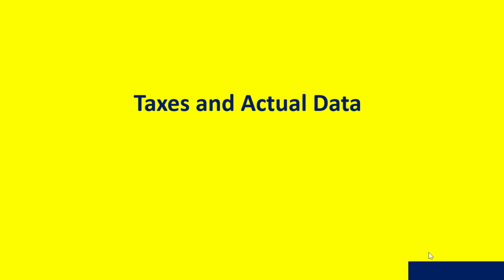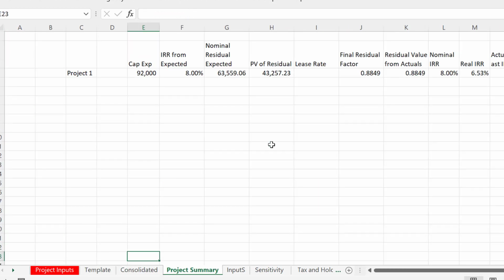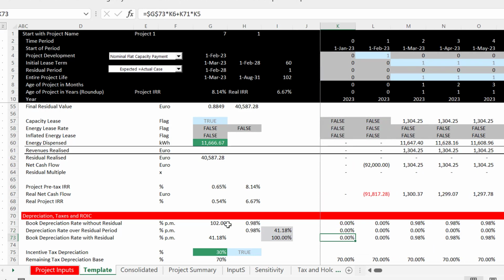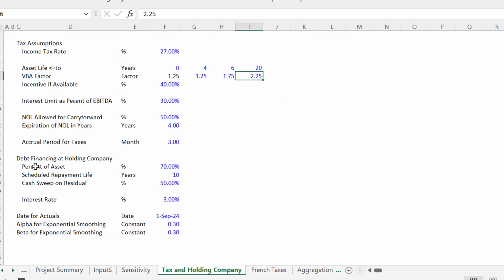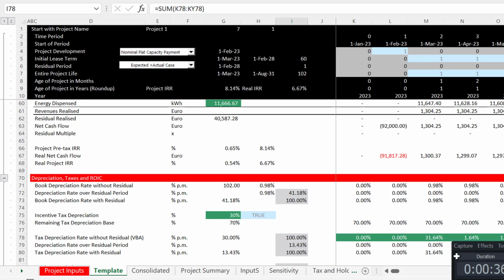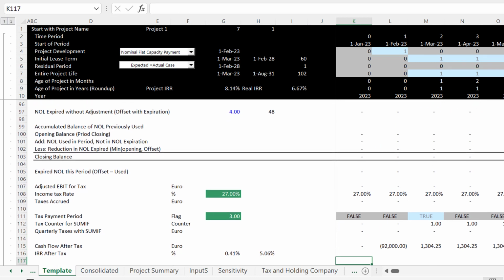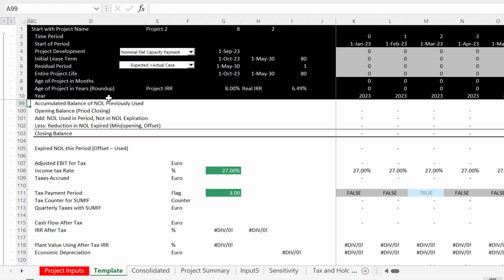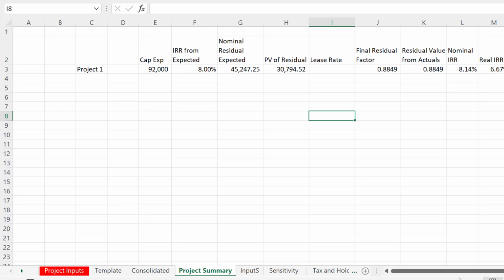Taxes and Actual Data (Asset Management) in Portfolio of Projects with ROIC Complexities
This video uses an example of a project in a portfolio to work through tax issues including NOL with expiration, limits on NOL and computation of after tax project IRR and economic ROIC using economic depreciation.